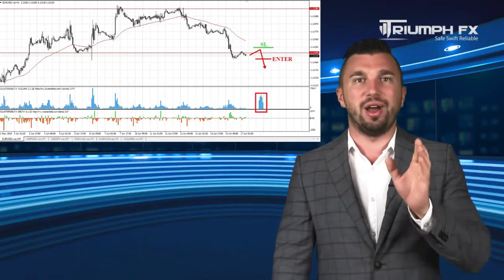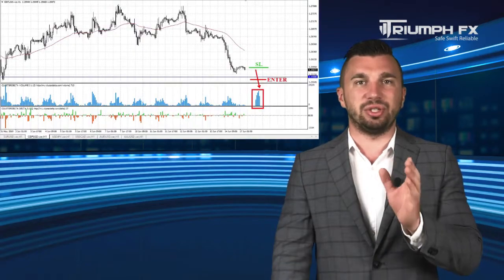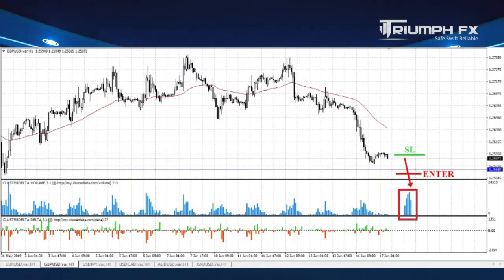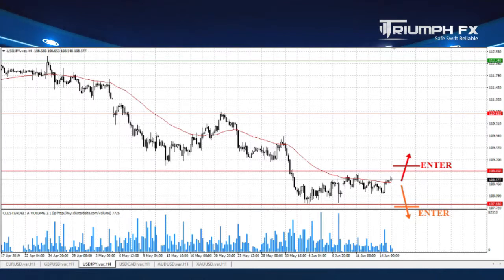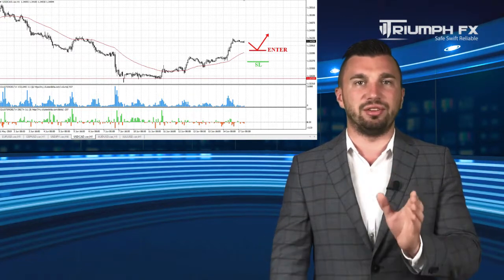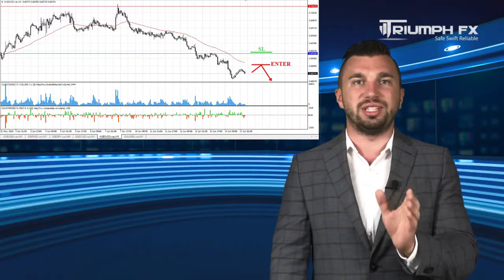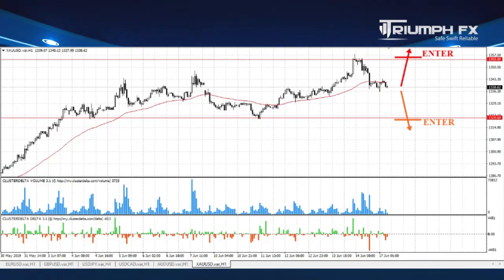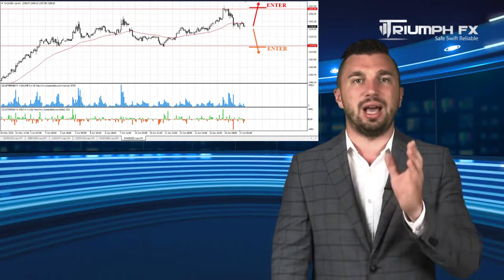Weekly Technical Forex Forecast 17-21.06.2019